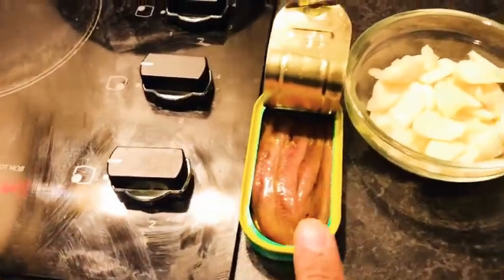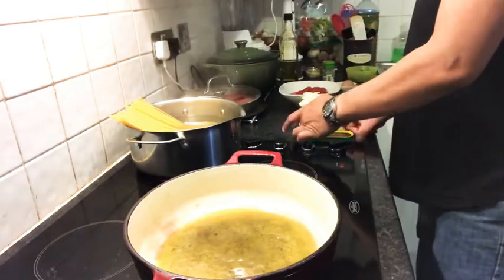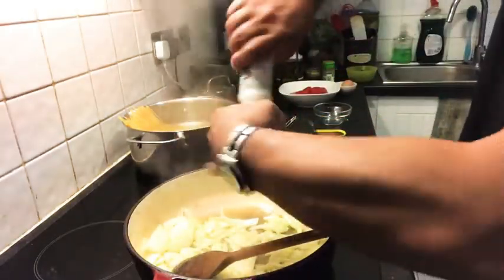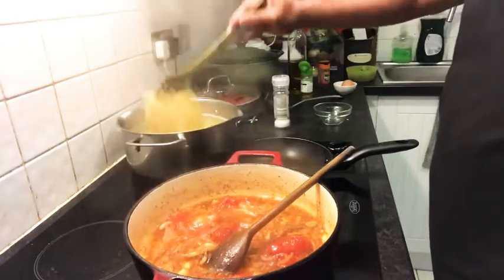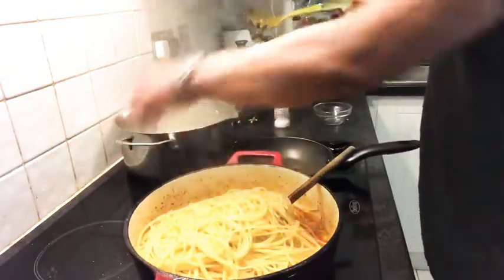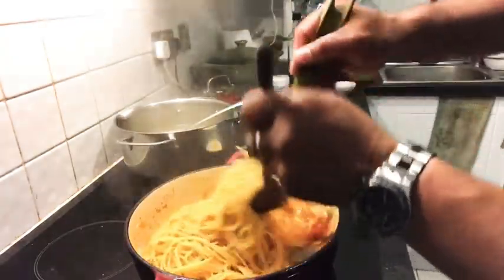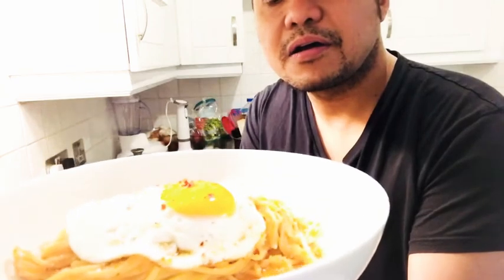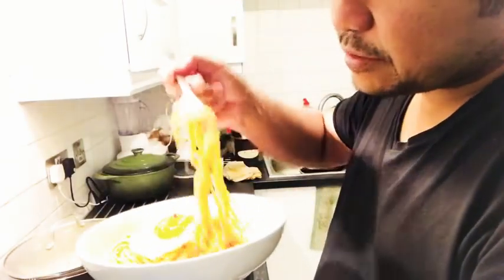Spaghetti. Anchovy’s. Plum tomato.parmesan and fried egg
Ingredients
1 pkt spaghetti
30 gm olive oil
1.  Garlic
1.  Onion
1.  Can plum tomato
1.  Can anchovy’s
1.  Tsp chili flake
1/2Tsp dried herbs
1.  Egg
2 tbsp Parmesan cheese

P